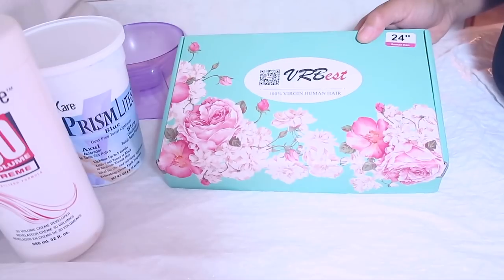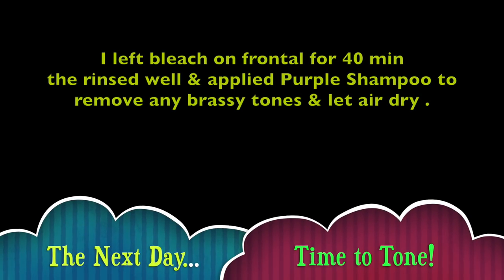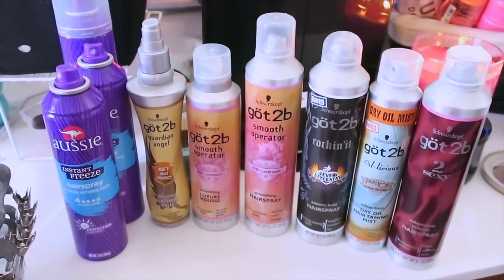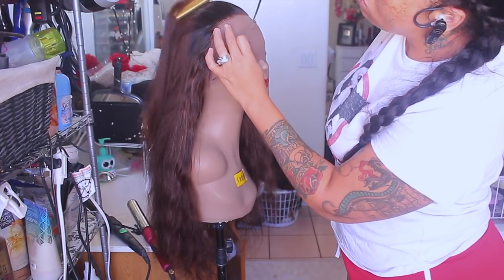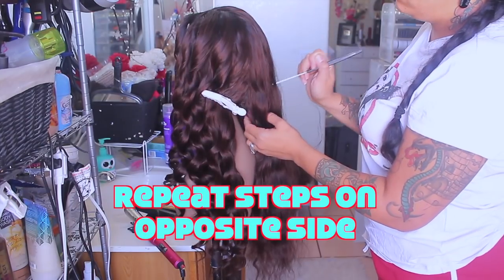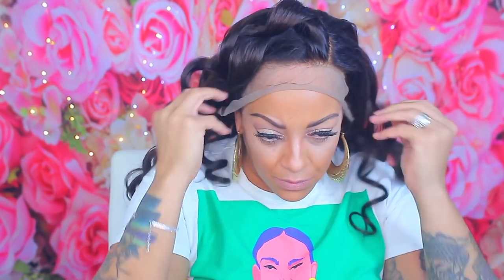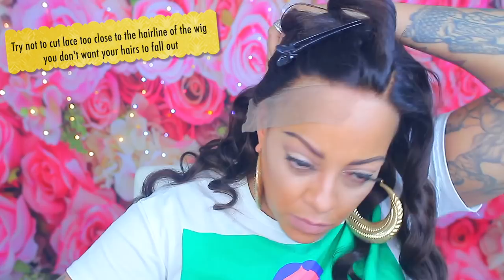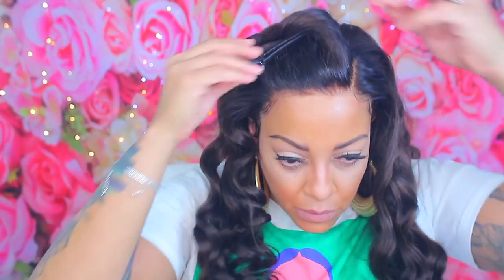CHEAP AF DEFINITLY BUDGET APPROVED 22" BRAZILIAN LACE FRONT WIG HAIR⎮VRBest Hair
Lace frontal wig only $153 for a brazilian virgin 22 inch body wave with 150 density. Super affordable boujee on a budget hair real talk, new wig beginners, no glue or gel method easy wig tutorial & Review.

***HAIR DETAILS***

Hair brand:VRBest

The hairs above are VRBest Brazilian body wave 22inch wigs, I really love this hair，the end is very full.

Welcome to follow VRBest Hair and join in giveaway activity and win free hairs.

WRITE OR SEND US LOVE GIFTS TO:
Muffinismylovers

SOME OF MY FAVORITE SITES